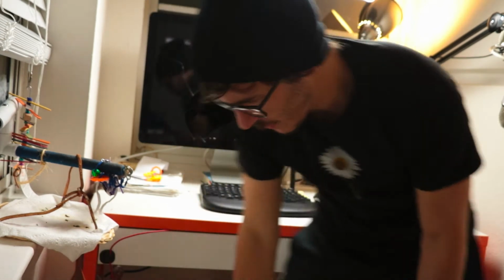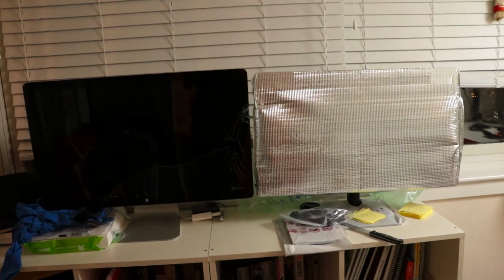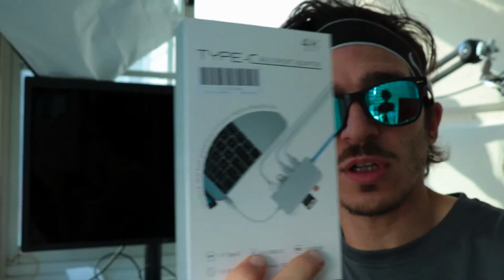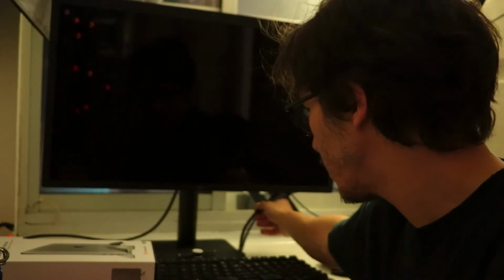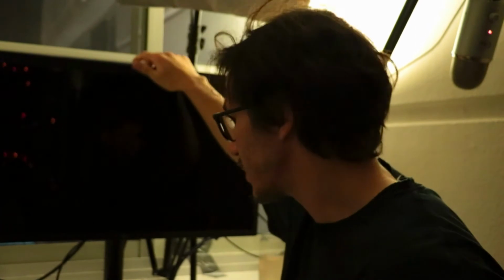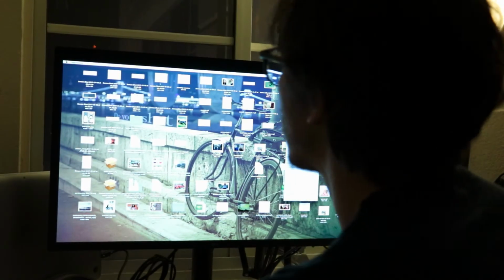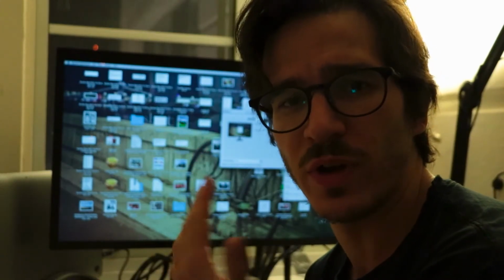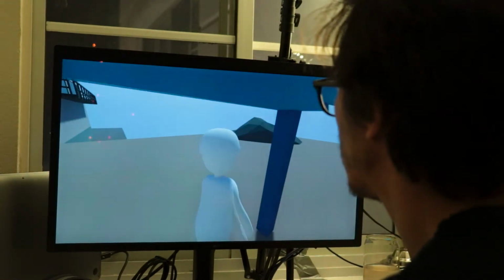My new 5K monitor!! LG 27MD5KB-B UltraFine 27" review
My code has never looked so beautiful

Got from Amazon